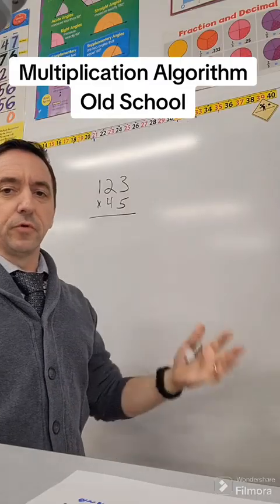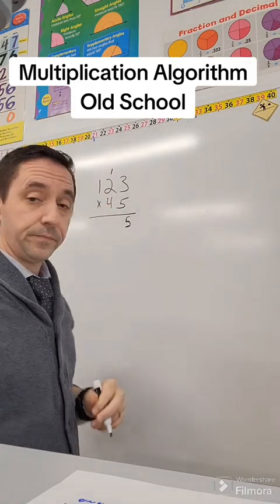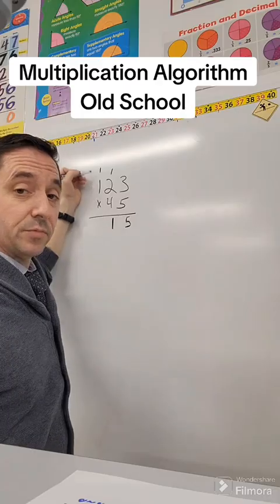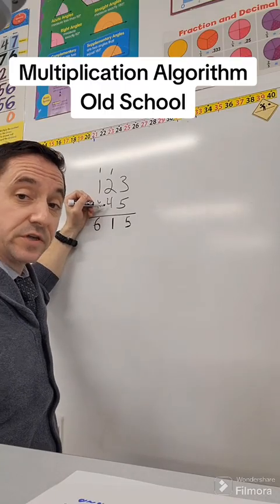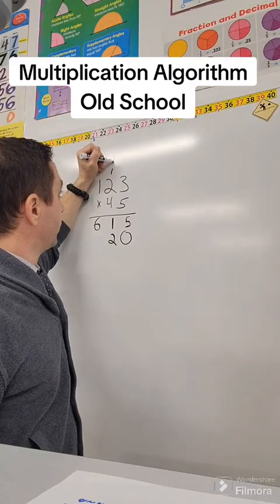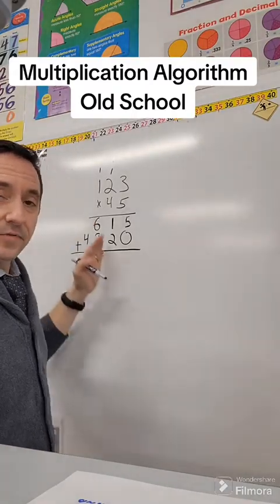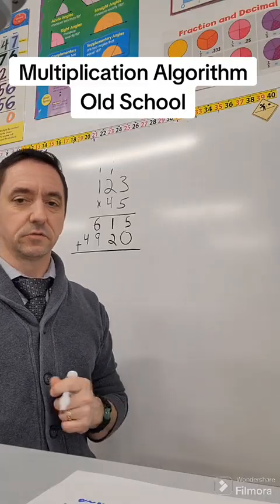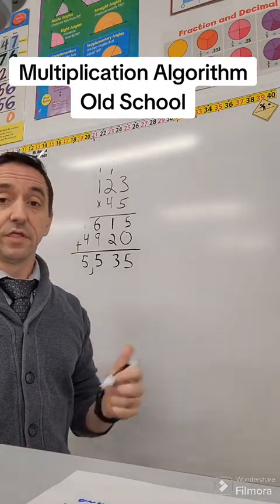Multiplication Algorithm : Old School